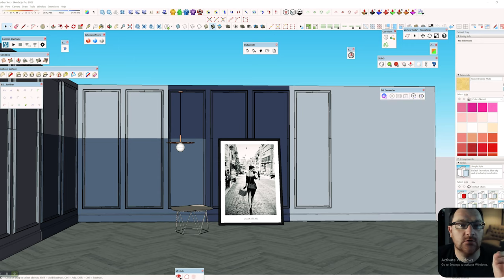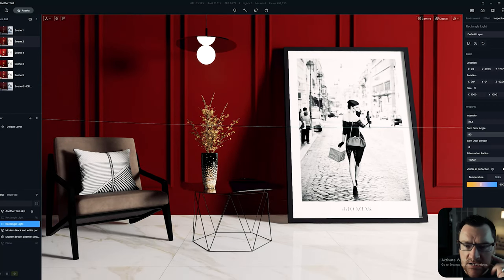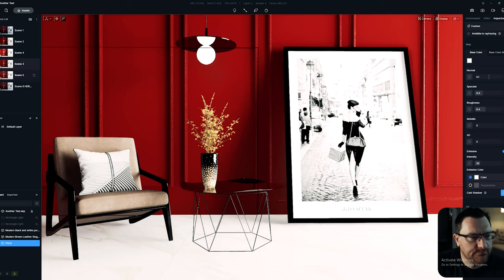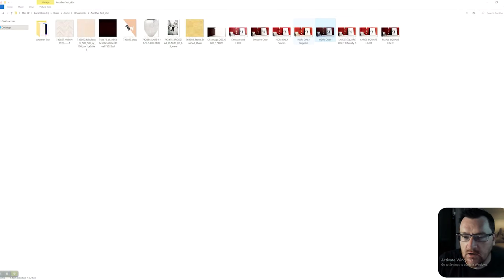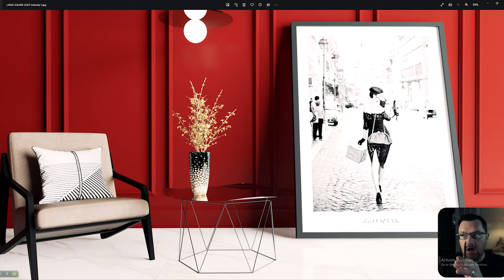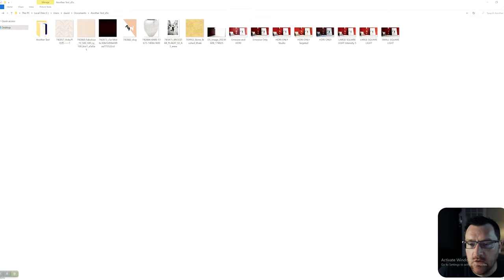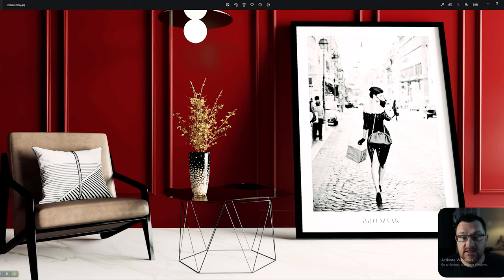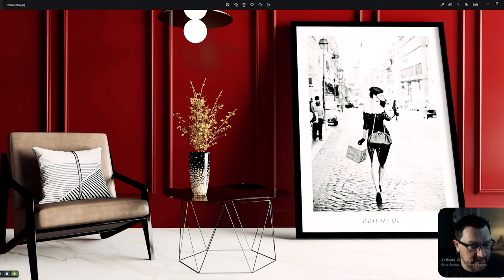D5 Render: Emissive Lights Only?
Hi everyone,

In this video I want to explore using only an emissive light to light a scene. I compare the results to other lighting setups, and look at the end results.

👉 All of my training content is moving to Gumroad!

This allows for a more affordable price (and is easier to update 😀). I have consolidated, and I am updating all of my paid tutorials, so this a great place to start if you want to learn a SketchUp/D5 Render /Photshop workflow.

Thanks!